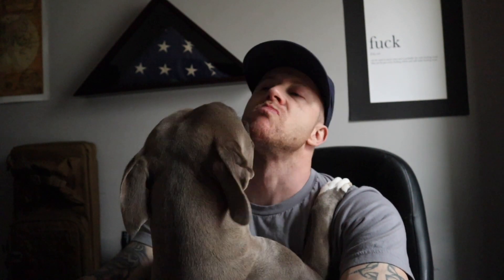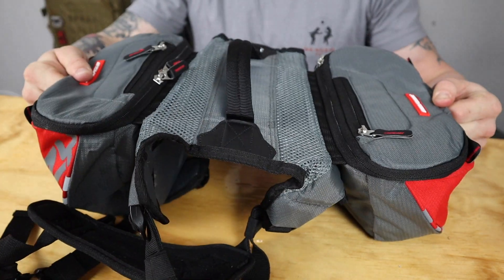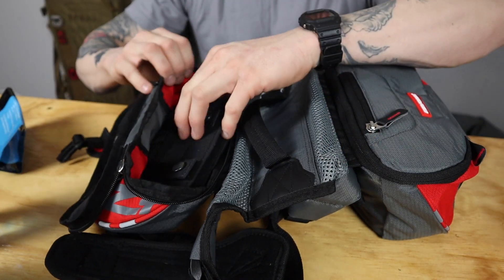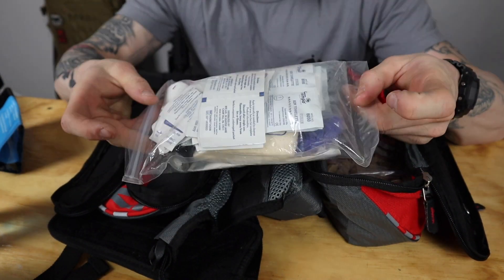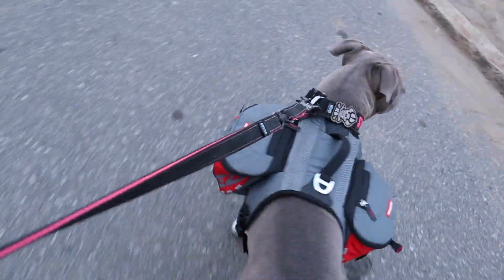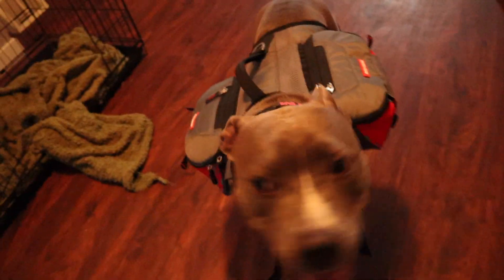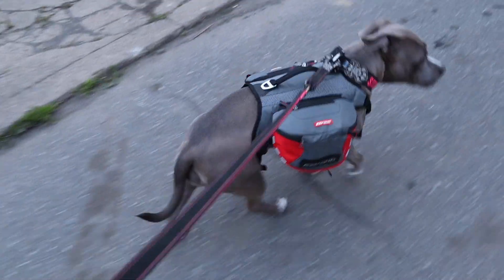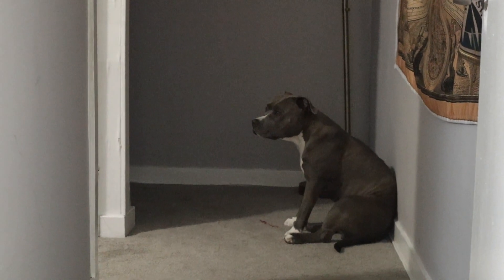The ultimate hiking and pandemic bugout bag for dogs